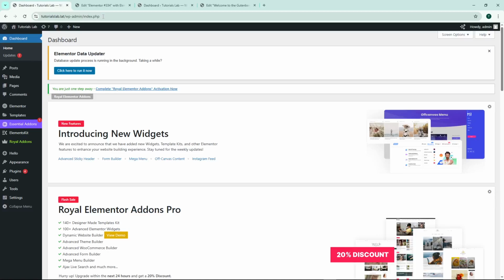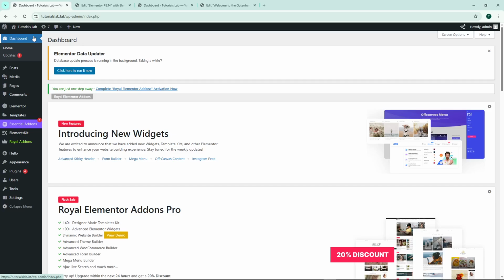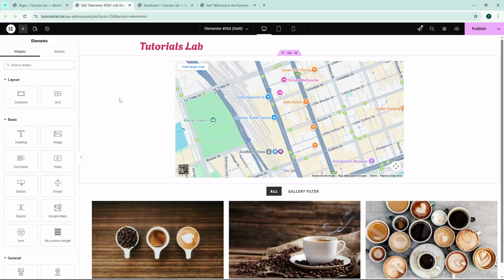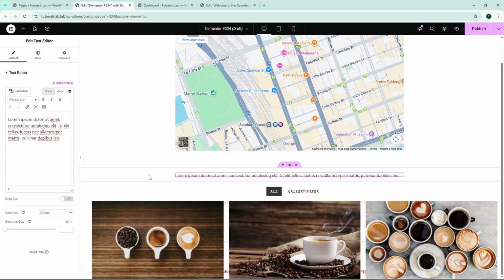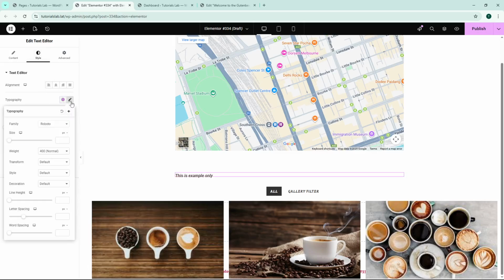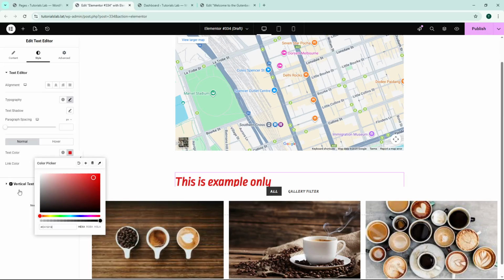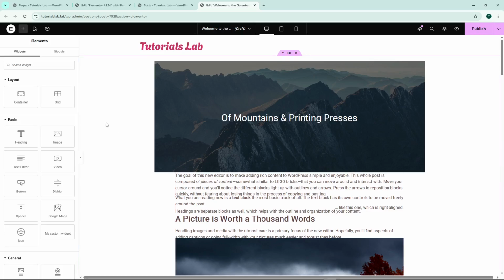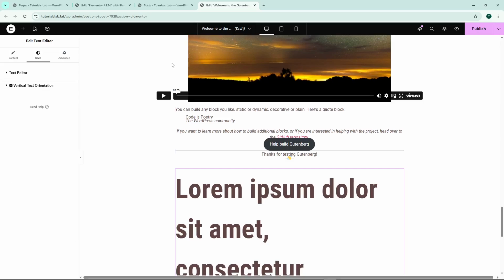How To Edit Text On WordPress Pages And Posts With Elementor (Tutorial 2026)